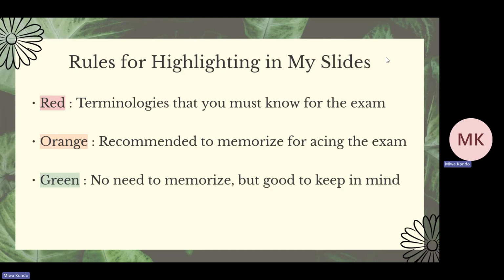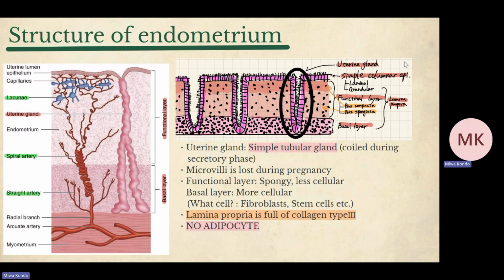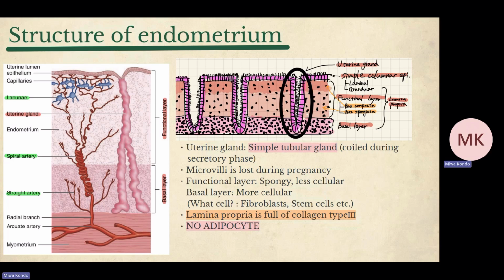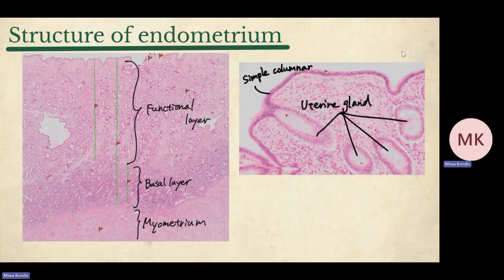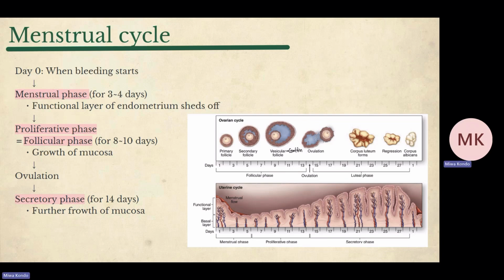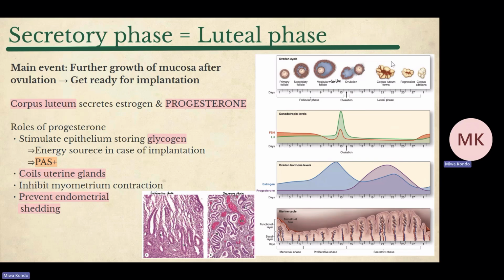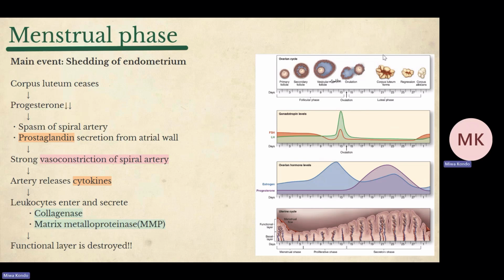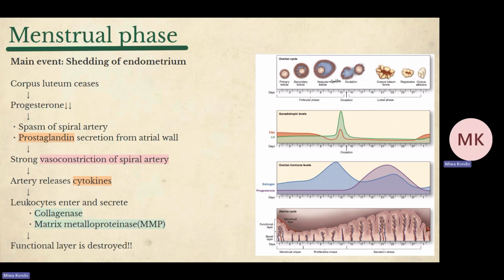38 - Endometrium and menstrual cycle